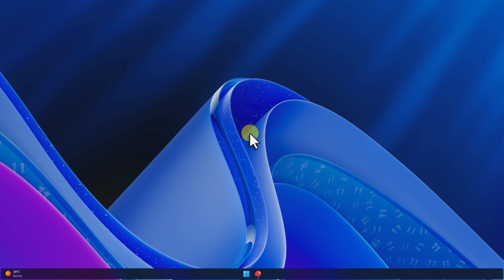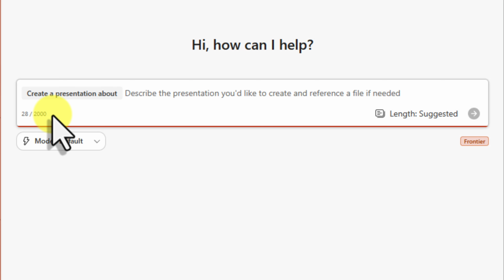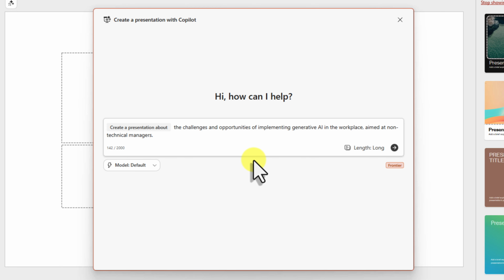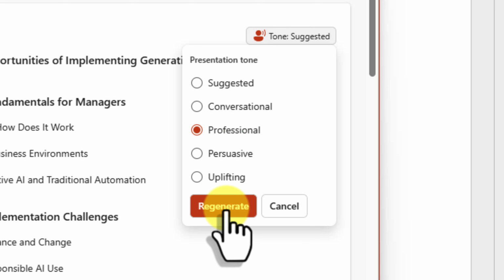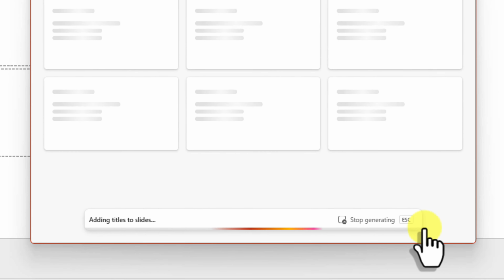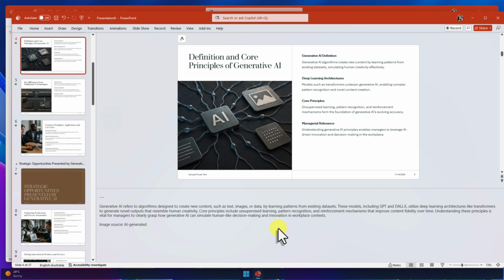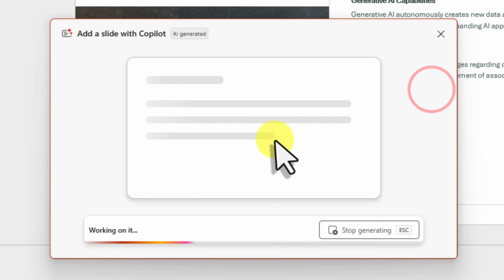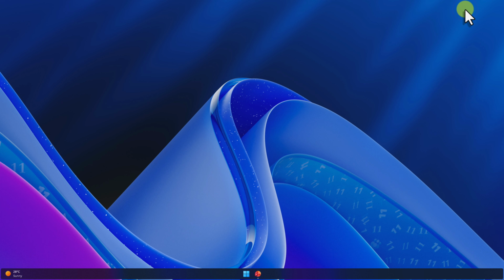Let AI Build Your Presentations (PowerPoint Copilot Guide)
Tired of staring at that blank PowerPoint slide? In this full tutorial, I'll show you how to use Microsoft Copilot to go from a simple idea to a fully-formed, professional presentation in minutes.

We'll cover the entire process from scratch, starting with the "Create with Copilot" feature. You'll learn how to write the perfect prompt, let Copilot build your entire outline, and then customise the design, tone, and images.

Best of all, I'll show you how to use the contextual Copilot icon to add new slides, new topics, and (most importantly) how to use this feature with your own dedicated company or work template. This tool will change your role from a creator to an editor. Stop wasting time on formatting and start building better decks, faster!

Timestamps:
00:00 - Introduction
00:50 - Starting from Scratch with Copilot
01:39 - Writing an Effective Prompt & Settings
03:42 - Generating & Reviewing the Outline
04:41 - Choosing a Presentation Style (Design)
05:39 - Customising Image Preferences
06:37 - Generating the Full Presentation
07:51 - Reviewing Your Deck & Speaker Notes
08:56 - Adding More Content (Add Slide / Add Topic)
11:33 - Final Tips & Conclusion